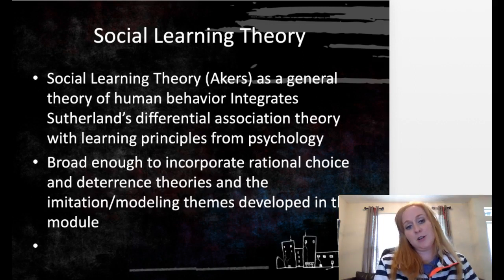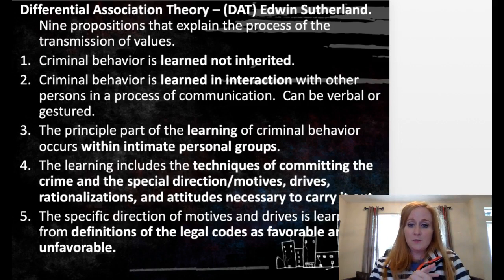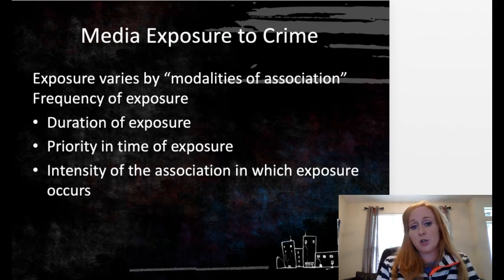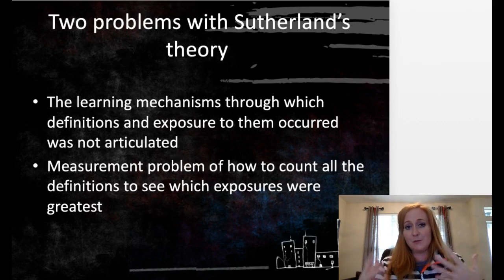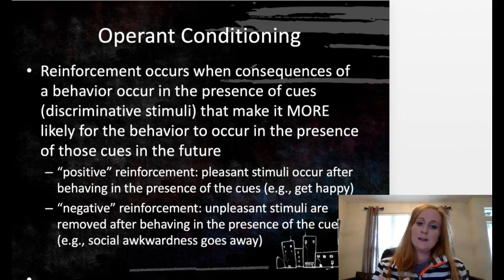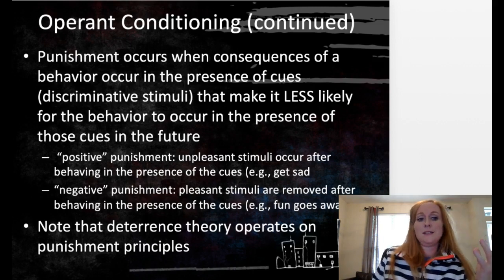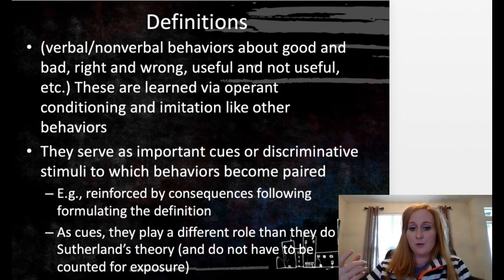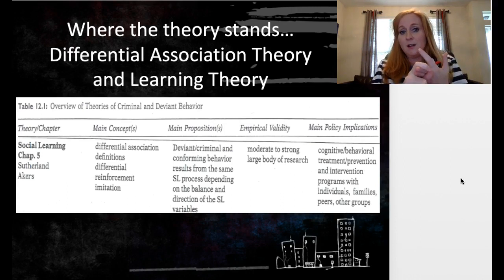Module_2_Crime_Criminality_&_the_Media_Part_five